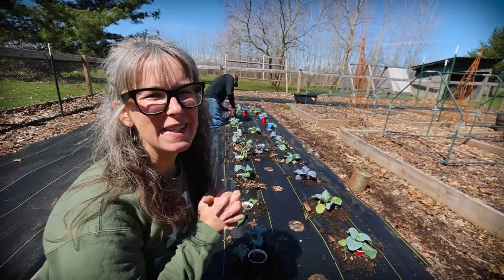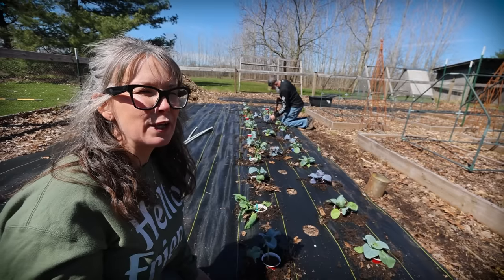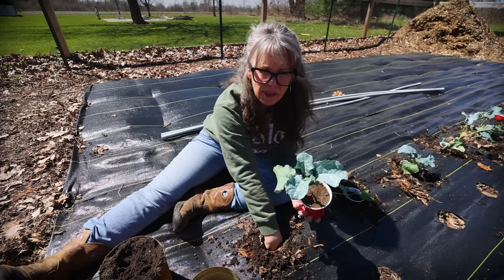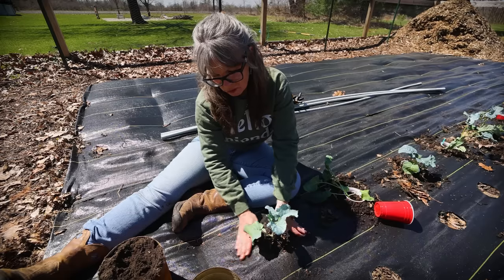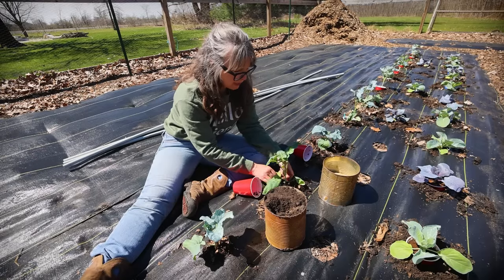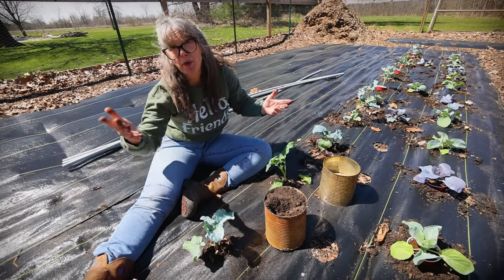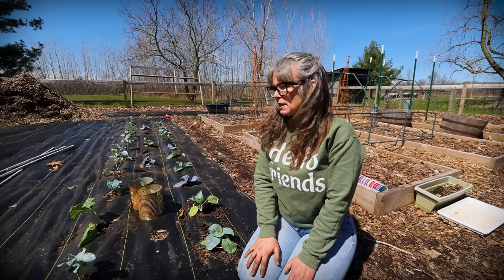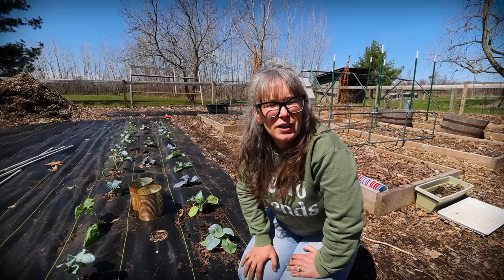Proof Gardening Makes You Happy | Spring Planting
Today is the day for our little baby cabbage and broccoli to move from the house out to the garden.  I've been hardening them off outside on and off for the last week, so they should be ready to go!  It's early in the season here in SE Michigan, but with cold hardy crops like these, you should be totally fine.  If you don't know, this girl loves her cabbage - in fact we have probably close to 20 videos just on this one crop Happy Growing where you are, up next - Onions!
Garden Augers
All Purpose Fertilizer
8-Gauge Landscape Staples
Landscape Fabric